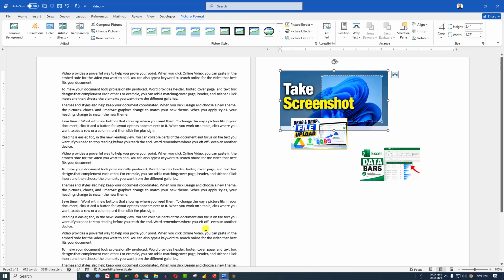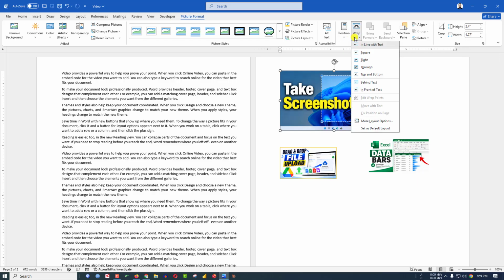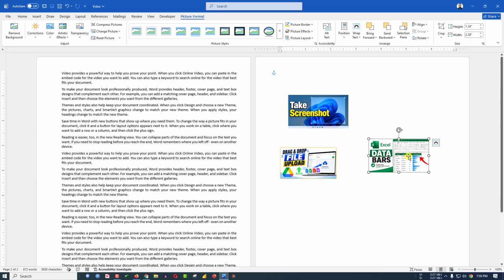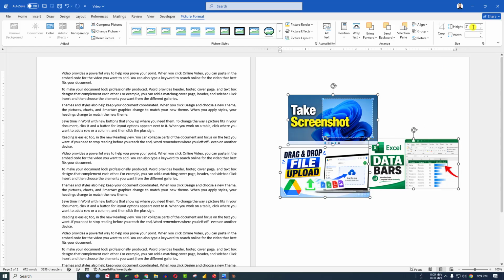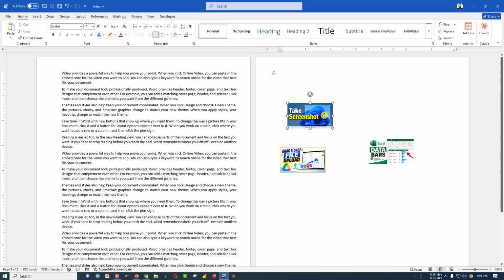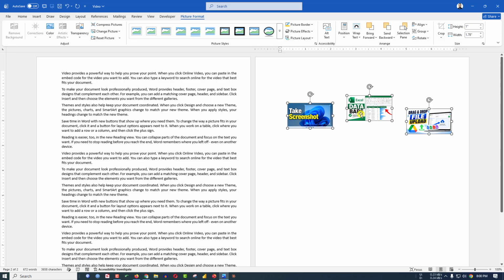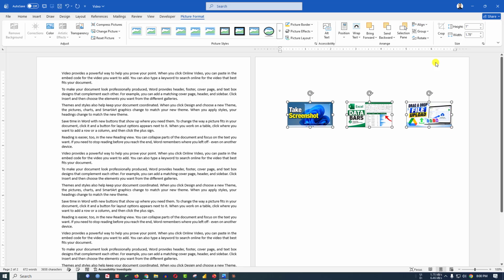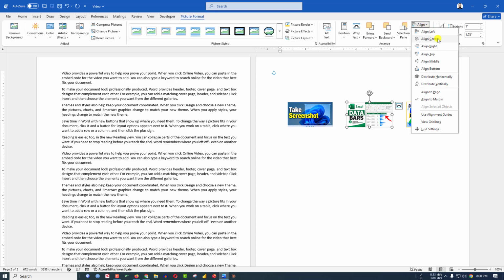How to Align Pictures in Word | Perfect Image Alignment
Learn how to align pictures in Microsoft Word for a clean and professional document layout. This tutorial shows how to position images accurately and consistently.